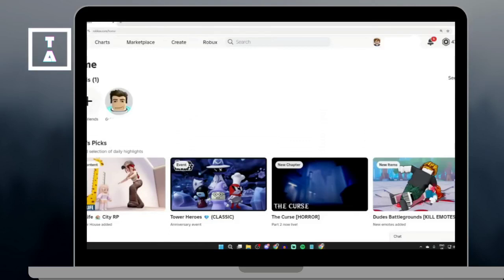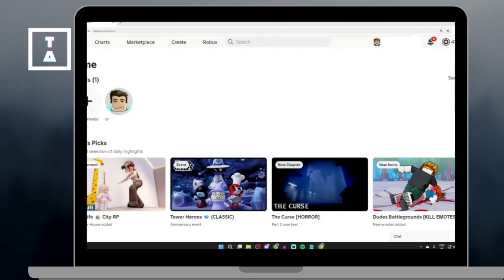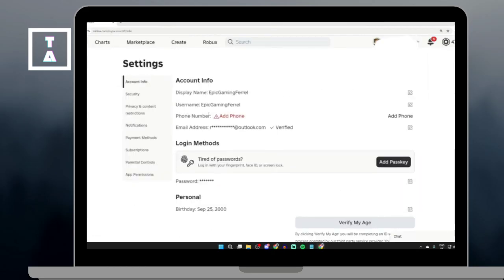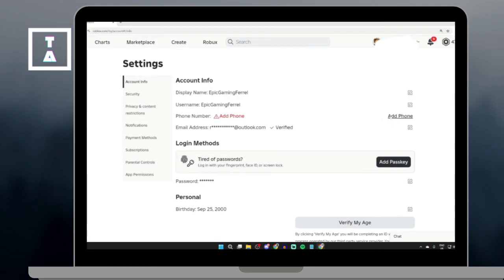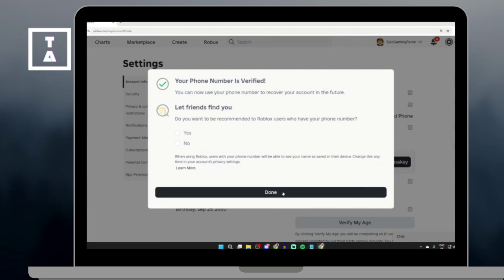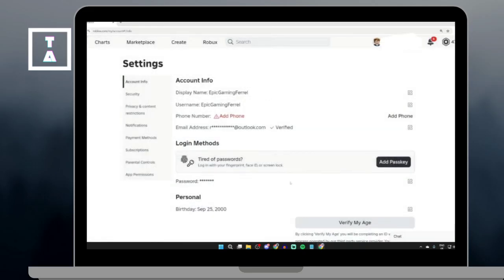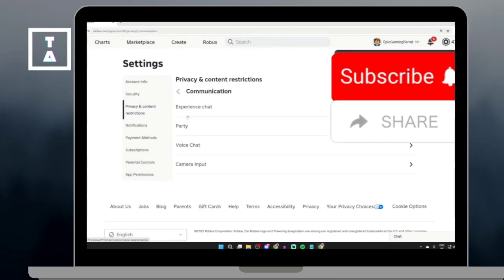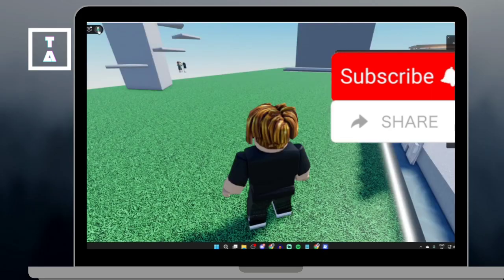How To Get Voice Chat In Roblox Mobile 2025 in SECONDS!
Wondering how to get voice chat on Roblox Mobile in 2025? You're in the right place! This comprehensive guide will walk you through *everything* you need to know to enable and use Roblox voice chat (also known as Spatial Voice) on your mobile device this year.

We cover the essential requirements, the step-by-step age verification process, and how to activate spatial voice chat settings within the Roblox app. Learn how to troubleshoot common issues and get the best experience with voice communication on Roblox Mobile. Stay ahead of the curve and connect with your friends like never before!

📌 In this video, you'll learn:
✔️ How to enable voice chat on Roblox Mobile 2025
✔️ Roblox age verification process for voice chat
✔️ What are the requirements for Roblox Spatial Voice
✔️ Step-by-step setup guide for voice chat
✔️ Tips for using voice chat effectively on mobile

Don't miss out on the fun! Enhance your Roblox experience by enabling voice chat today.